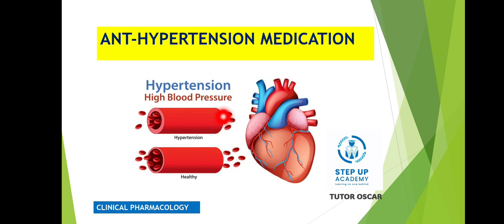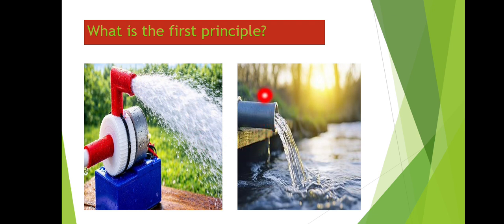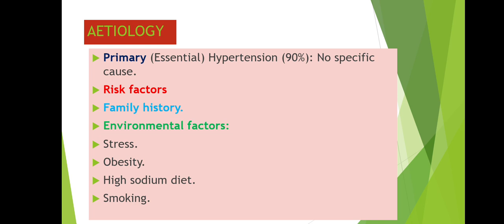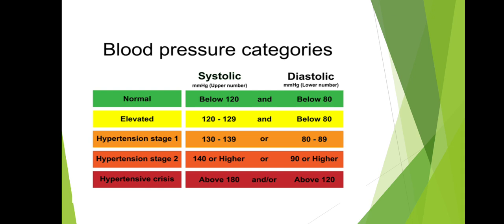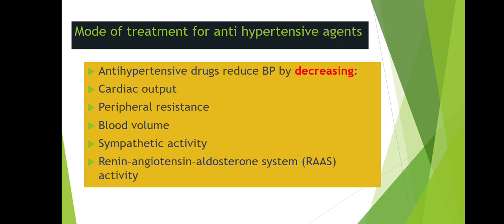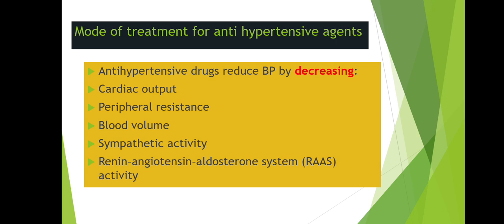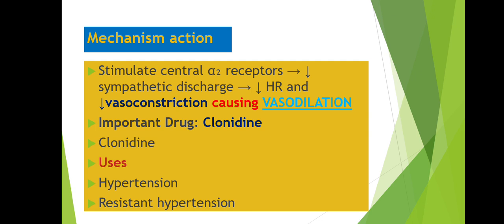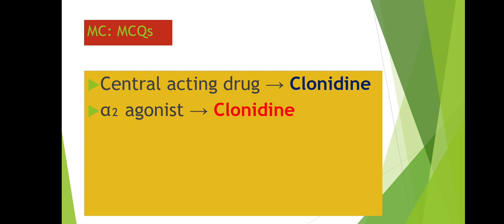ANT-HYPERTENSION (Introduction & Central acting sympatholytics, drug class, Mechanism of action, et)